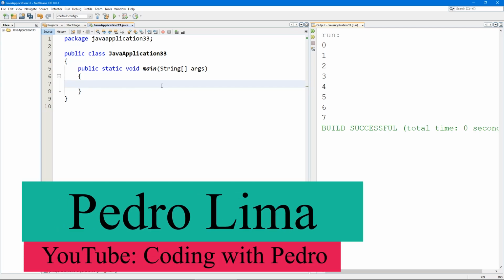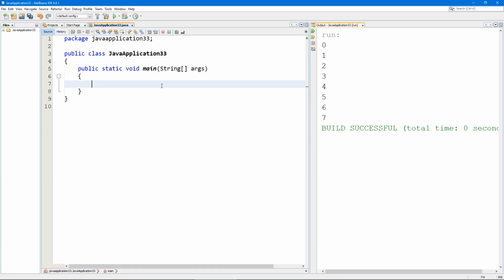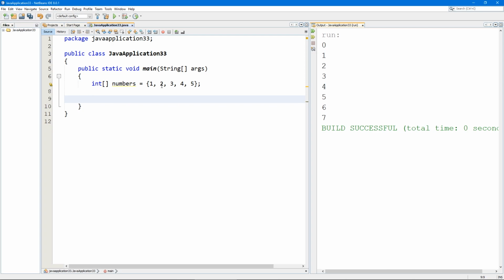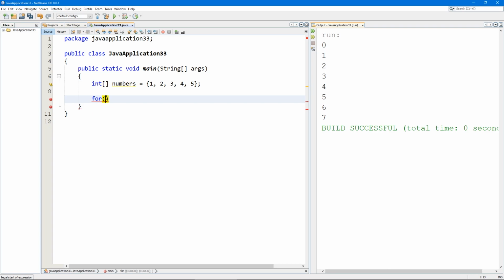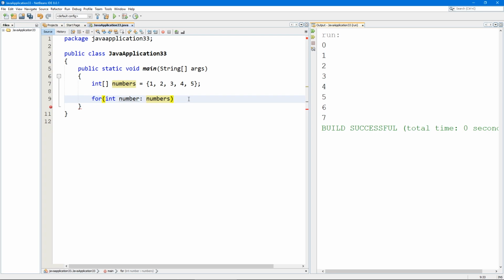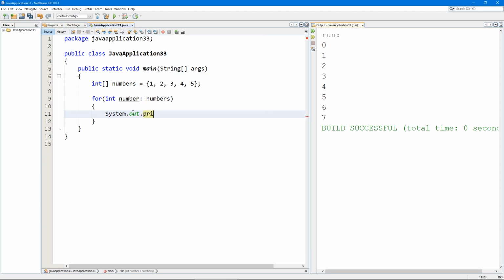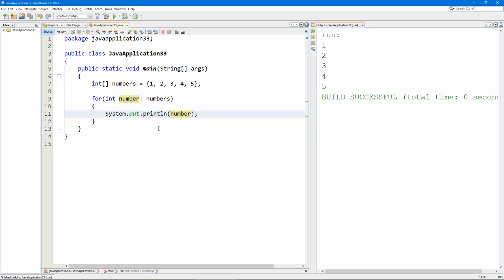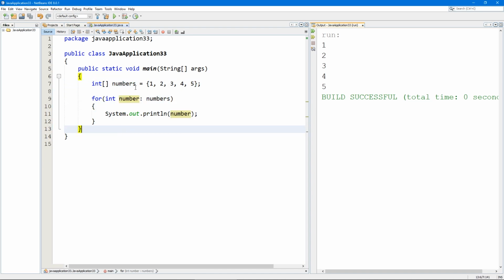Java Tutorial #17 - For As Typed Iterator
Hi guys! Welcome to another video, in this video we'll talk about iterating array in Java using a typed for loop.